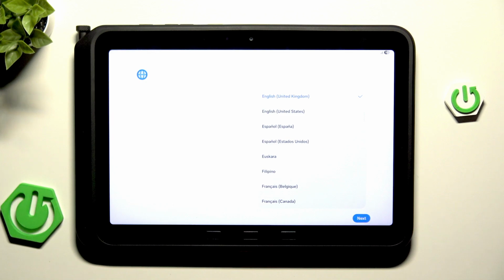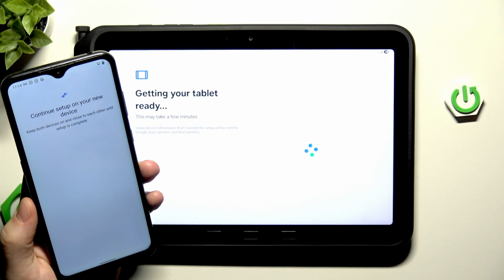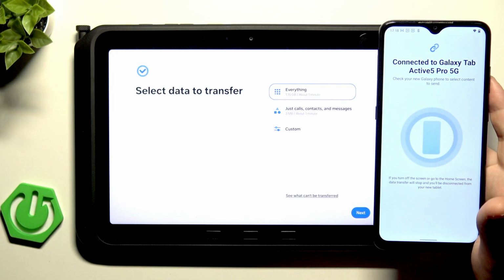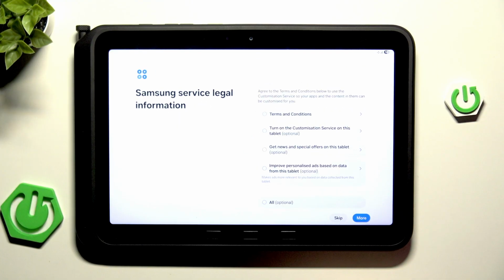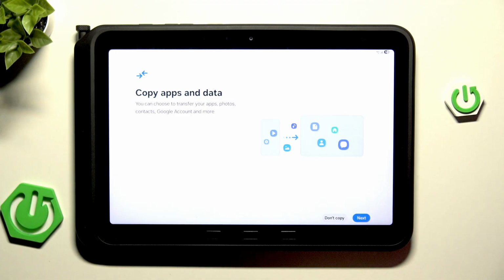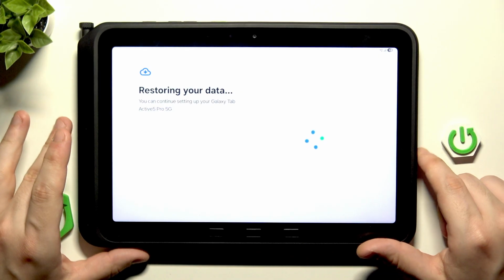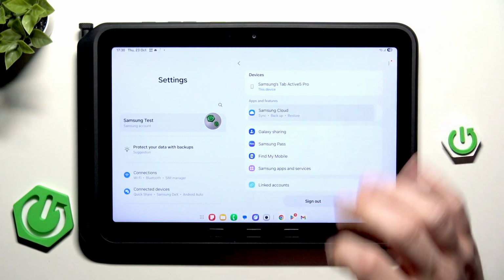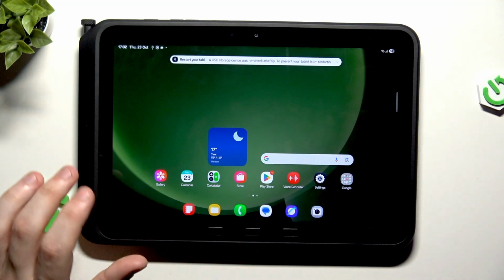SAMSUNG Galaxy Tab Active 5 Pro – How to Restore Backup and Transfer Data to New Device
If you just got a new SAMSUNG Galaxy Tab Active 5 Pro and want to move your data or restore a backup, this video will show you all the steps you need. Learn how to transfer data from your old device, restore backups using Google One, Samsung Cloud, or an external storage device. We cover each method in detail, including using Smart Switch, connecting devices, selecting what to transfer, and making sure your contacts, apps, and settings are safely moved to your new Galaxy Tab Active 5 Pro. Whether you’re switching from another Android, using cloud backups, or restoring from USB or SD card, you’ll find clear instructions here to get your new tablet set up just the way you want.

How to restore backup on SAMSUNG Galaxy Tab Active 5 Pro?
How to transfer data to SAMSUNG Galaxy Tab Active 5 Pro from another device?
How to use Samsung Smart Switch on Galaxy Tab Active 5 Pro?

0:00 Introduction
0:08 Transfer data from previous device during setup
1:06 Using Smart Switch for wireless or cable transfer
2:34 Selecting data to transfer
3:44 Completing setup after transfer
5:57 Restore backup using Google One
8:14 Restore backup from Samsung Cloud
10:15 Restore backup from external storage (USB/SD card)
12:16 Finish and summary